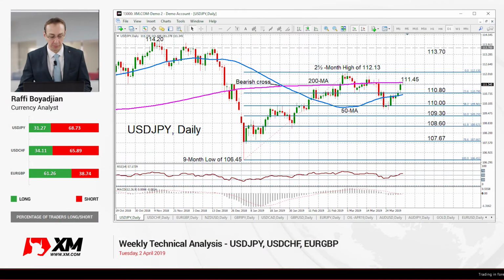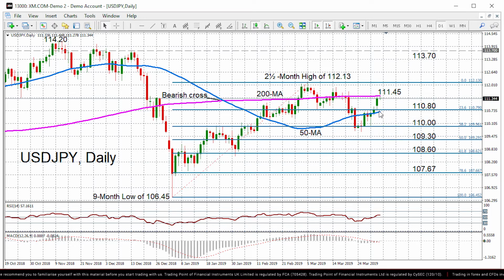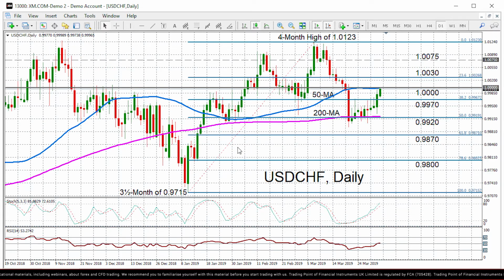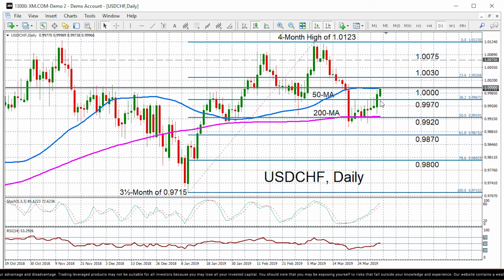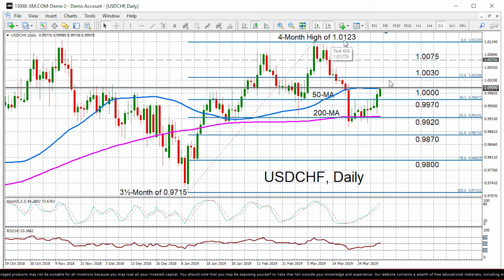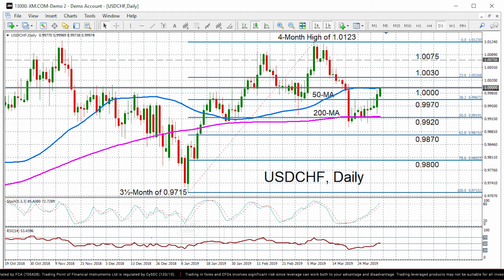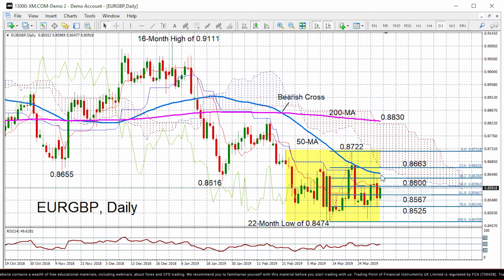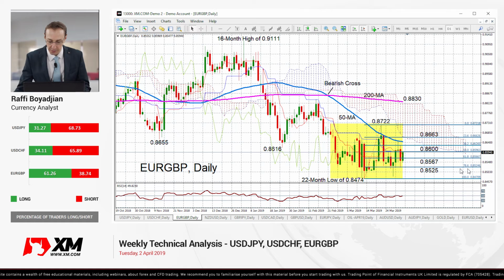Weekly Technical Analysis: 02/04/2019 - USDJPY, USDCHF, EURGBP